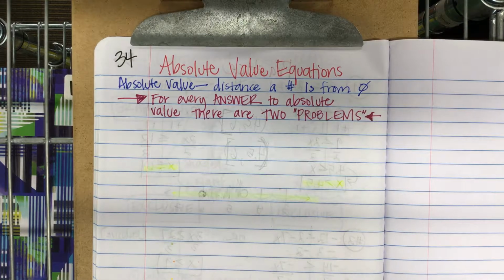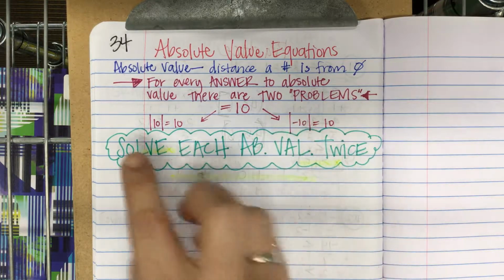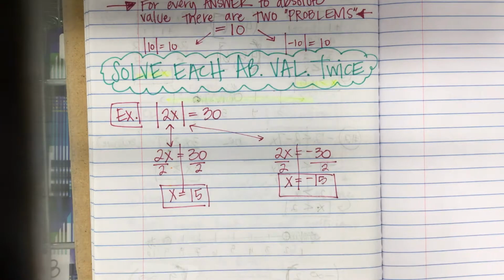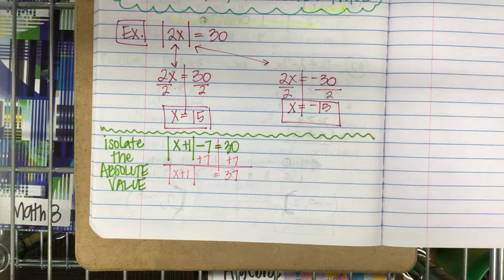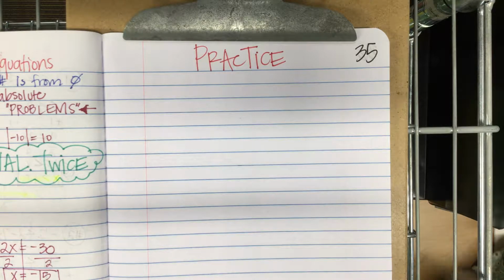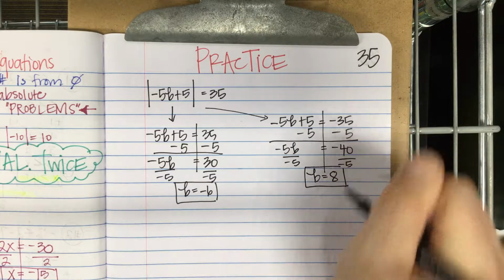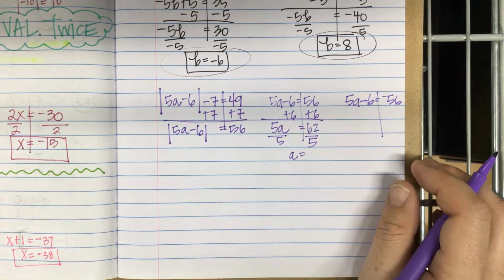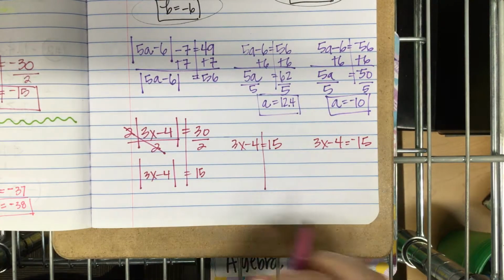Absolute value equations